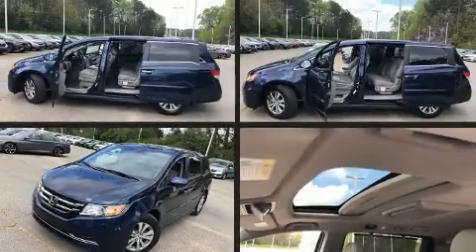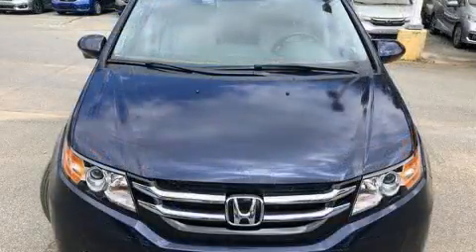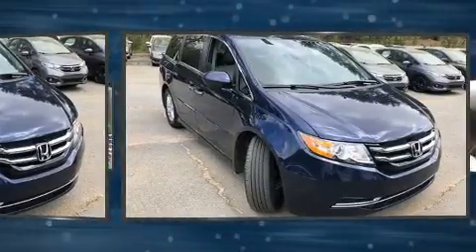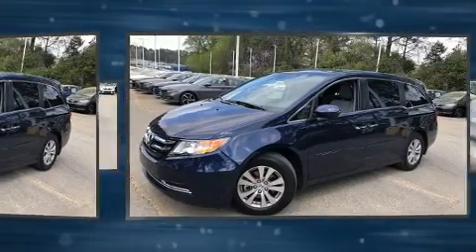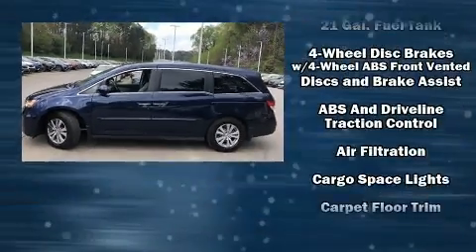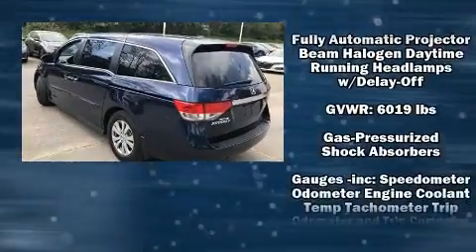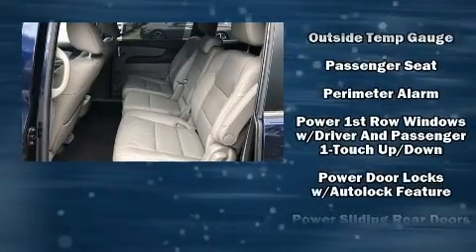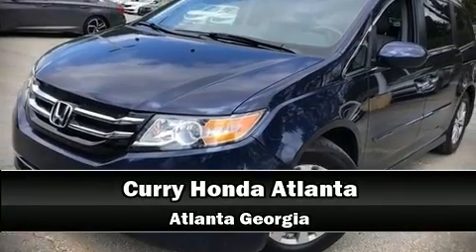2017 Honda Odyssey EX-L in Chamblee, GA 30341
The 2017 Honda Odyssey. It features a front-wheel-drive platform, an automatic transmission, and a 3.5 liter 6 cylinder engine. All of the premium features expected of a Honda are offered, including: 1-touch window functionality, a trip computer, heated seats, fully automatic headlights, a power rear cargo door, lane departure warning, and power seats. Features such as automatic climate control and leather upholstery prove that economical transportation does not need to be sparsely equipped. Storage solutions are integrated throughout the interior, demonstrating thoughtful attention to detail. Back seat passengers will appreciate the rear audio controls, allowing them to make easy adjustments to the stereo system. Third row seats expand the maximum passenger capacity to 8. For drivers who enjoy the natural environment, a power moon roof allows an infusion of fresh air. Premium sound drives 7 speakers, providing you and your passengers a sensational audio experience. Rear LCD monitors provide entertainment that your passengers will appreciate no matter how far the drive. Honda also prioritized safety and security with features such as: head curtain airbags, front side impact airbags, traction control, anti-whiplash front head restraints, a security system, and 4 wheel disc brakes with ABS. Brake assist technology provides extra pressure when applying the brakes. This vehicle has achieved Certified Pre-Owned status, by passing Honda's comprehensive certification process, including an exhaustive 150-point inspection! We have the vehicle you've been searching for at a price you can afford. Stop by our dealership or give us a call for more information.